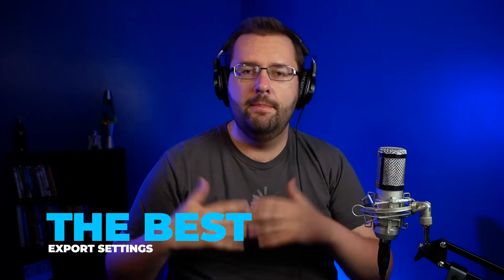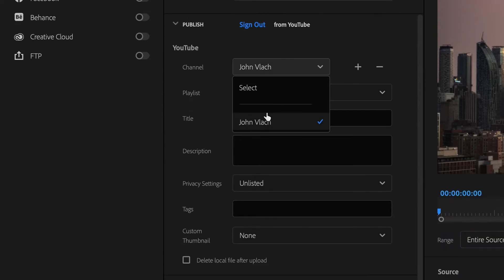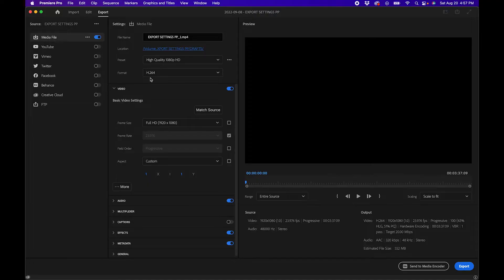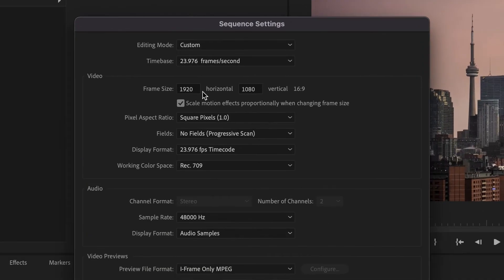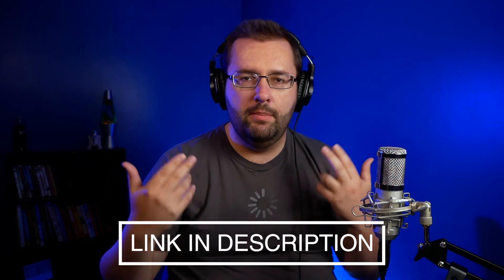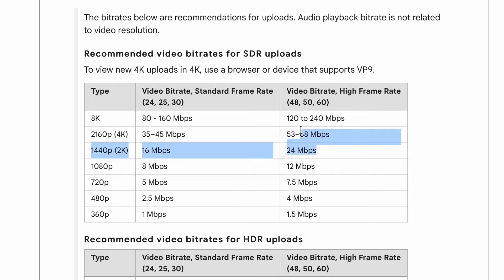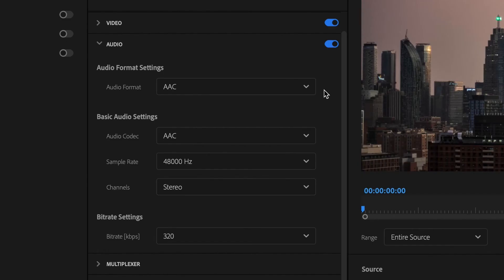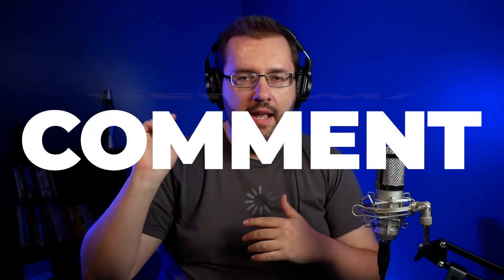Best Premiere Pro Export Settings For YouTube 2022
ABOUT VIDEO:
In this Premiere Pro tutorial I cover the best video export settings for YouTube in 2022. These settings are the recommended video encoding settings that YouTube has published on their YouTube Help page linked below. I first talk about the new Premiere Pro feature Export Mode which has a new Publish tab that allows you to export videos directly to your YouTube channel. Then I talk about the best video format to use for your YouTube video and I go over the settings in the Video tab. This includes video bitrate and YouTube's recommended video encoding settings. I wrap up the video talking about the best audio settings for YouTube and how you can save your YouTube Premiere Pro video export settings as a preset that you can use in future video editing projects.

CHAPTERS:
00:00 Best YouTube Export Settings Premiere Pro
00:21 Connect YouTube Channel
00:40 Publish Tab Disclaimer
01:05 Video Format
01:11 Video Settings Tab
01:23 Change Sequence Settings
01:36 Encoding Settings
02:01 YouTube's Recommended Settings
02:16 Exporting 1080p Videos
02:26 Exporting 4K Videos
02:37 What About The YouTube Preset?
02:55 Audio Settings
03:07 Create An Export Preset
03:25 Final Important Notes!

John The Video Guy is a creative director that works in the entertainment industry, creating videos and motion graphics for live events including corporate events, non-profit galas, and private parties. On this YouTube channel, he shares Premiere Pro & After Effects tips and tricks as well as many videos on various post production topics.